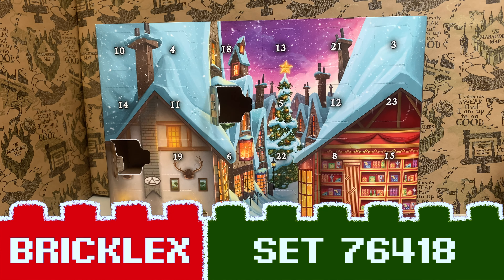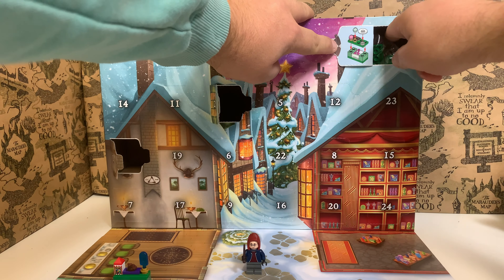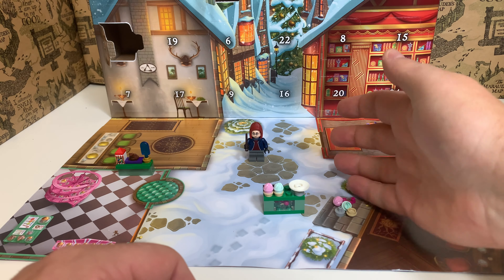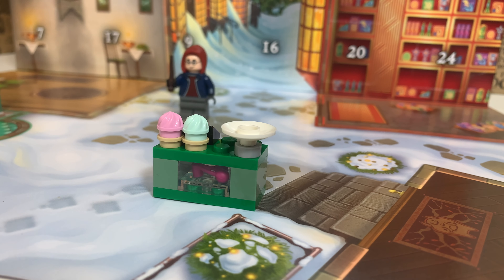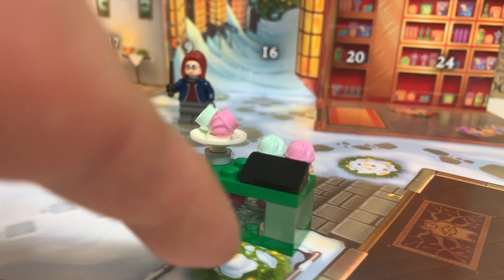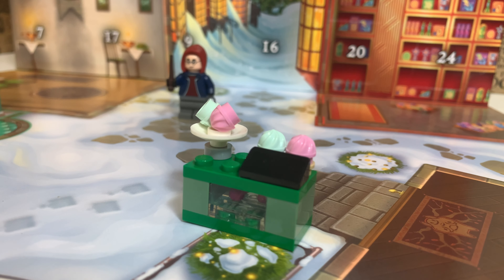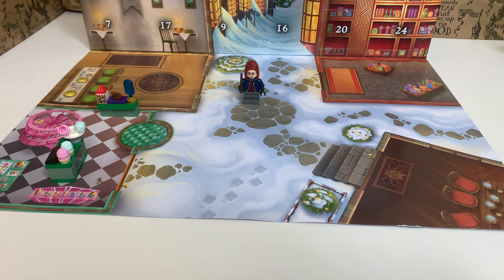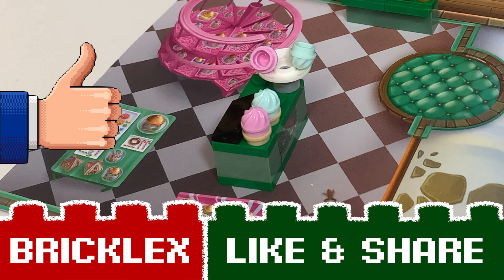LEGO - Harry Potter Advent Calendar 2023 - Day 3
In this video I open door number 3 of the 2023 Lego Harry Potter Advent Calendar set  76418. I will upload a new video for each door of the calendar, which means a video a day for the whole month of December!